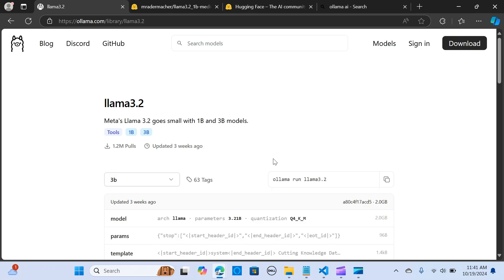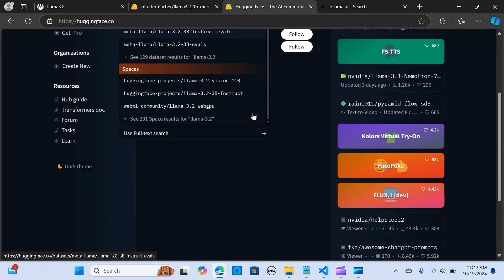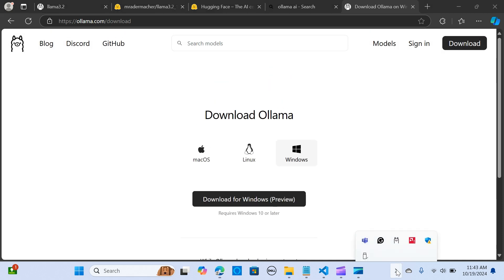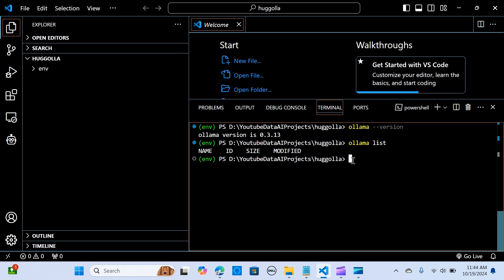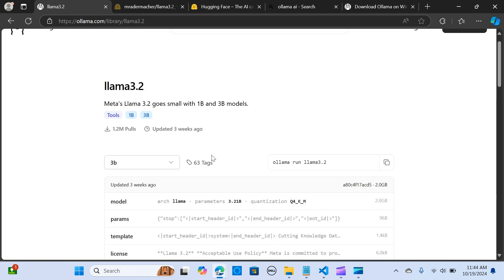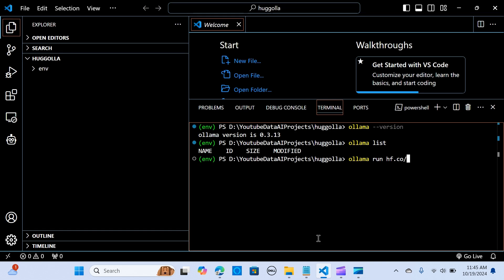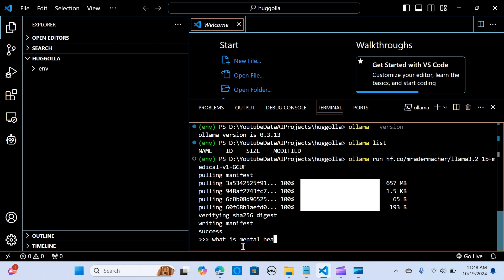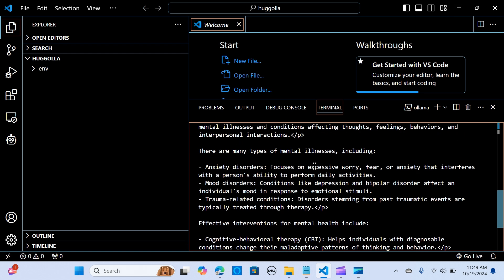How to RUN HuggingFace Models Directly from Ollama| Fully LOCAL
In this video, I'll show you how to run Hugging Face models directly using Ollama.Ollama is an advanced tool that allows users to easily set up and run large language models locally. It is a platform designed to run open-source large language models locally on your machine and Hugging Face offers a huge collection of powerful models.It is a machine learning (ML) and data science platform and community that helps users build, deploy and train machine learning models. It provides the infrastructure to demo, run and deploy artificial intelligence (AI) in live applications. Users can also browse through models and data sets that others have uploaded.
This is especially helpful if your preferred model isn't available in Ollama but is listed on Hugging Face. Combining these two platforms allows you to easily access and use any model you need. I'll guide you step-by-step to make the process simple to follow.